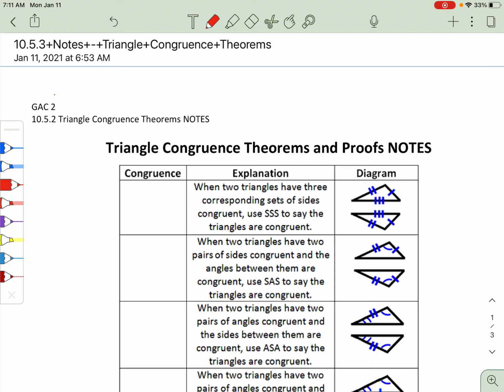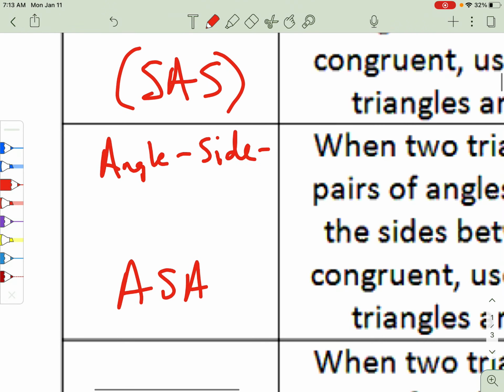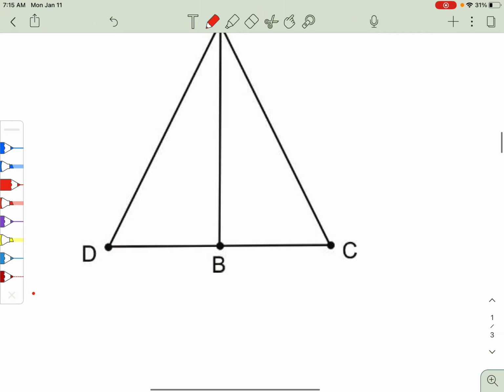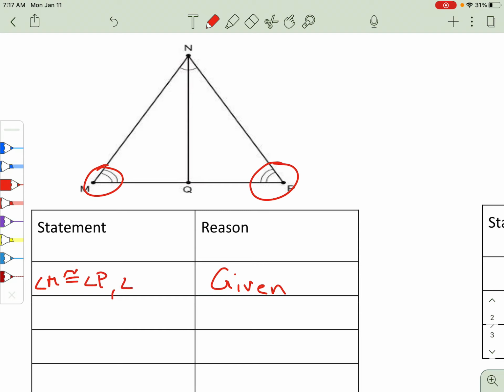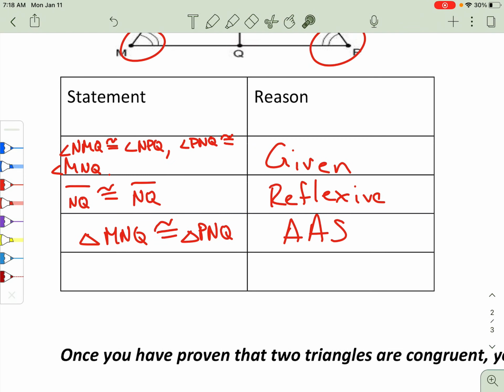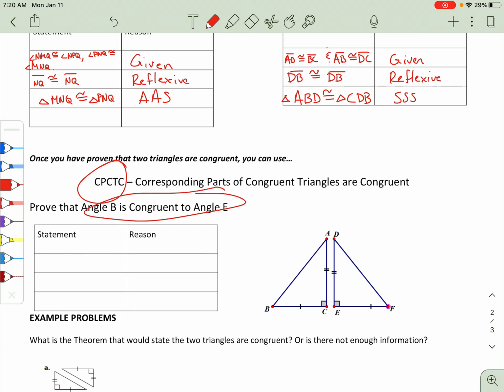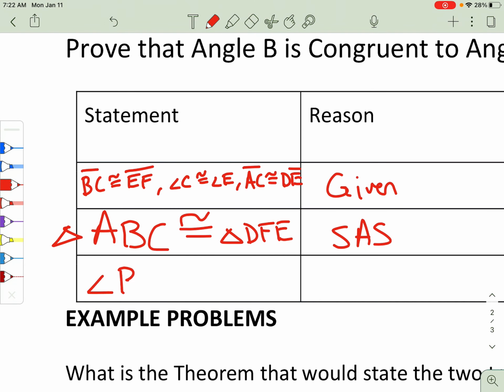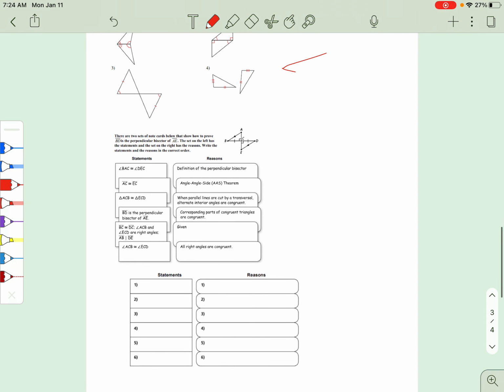10.5.3 Triangle Congruence Theorems